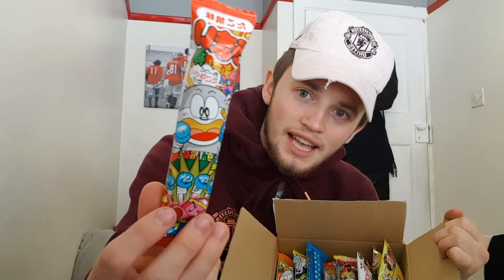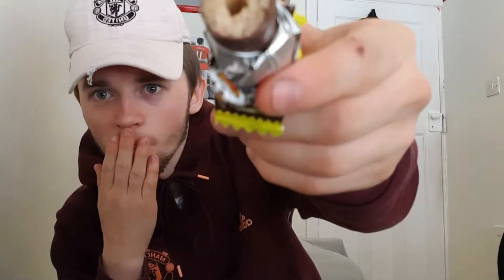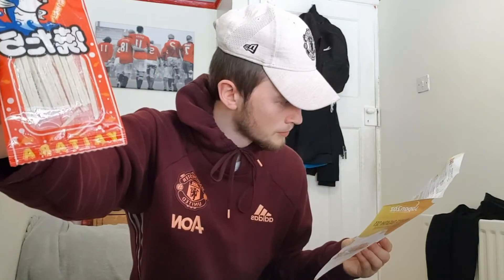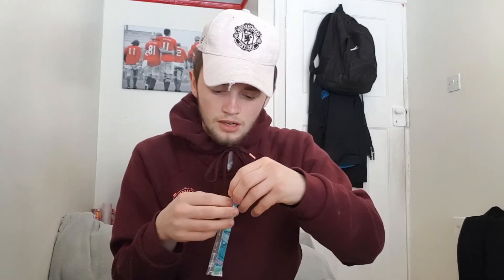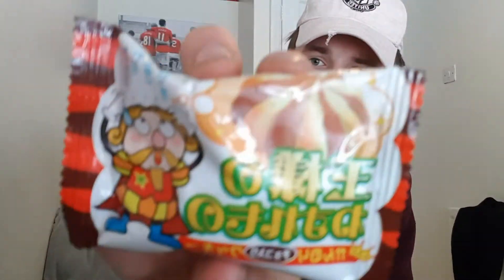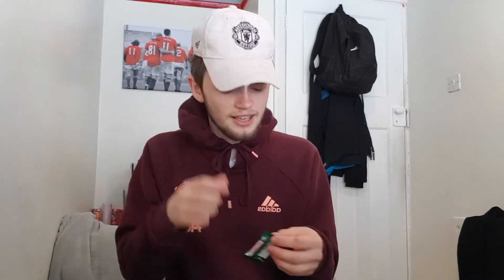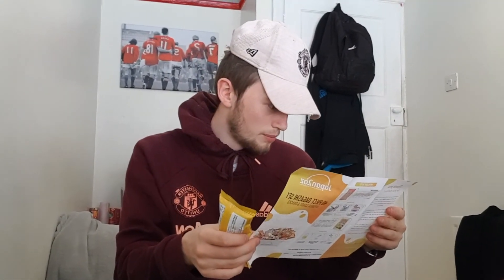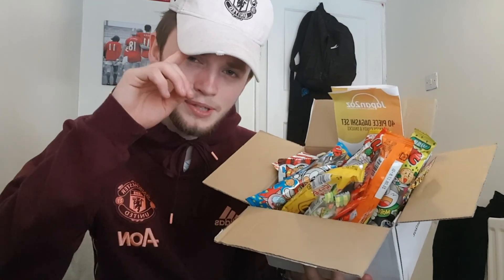TRYING JAPANESE CANDY!!!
Hey Guys And today we will be Trying Japanese Candy!!! Little Different to normal but i hope you enjoy!!